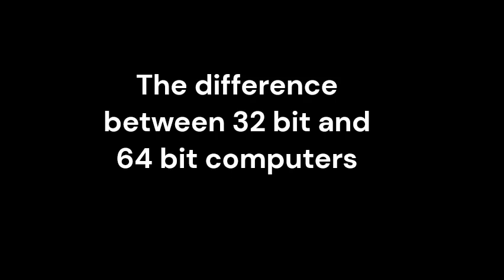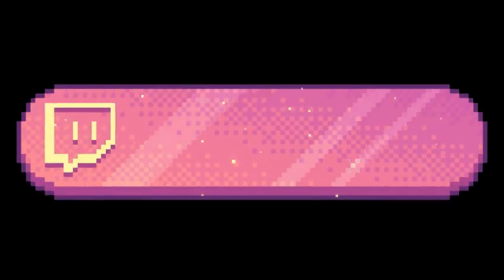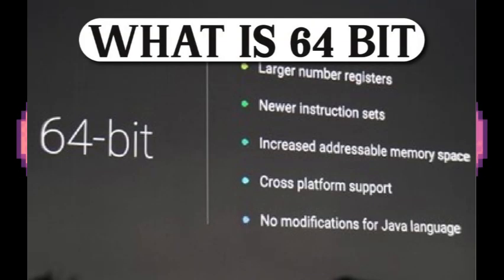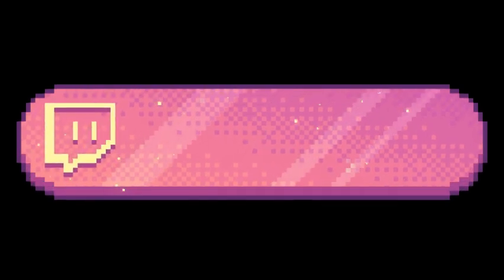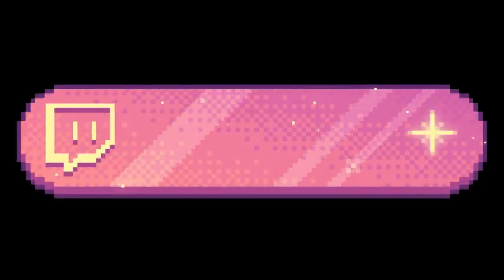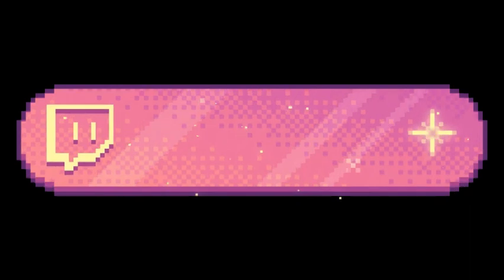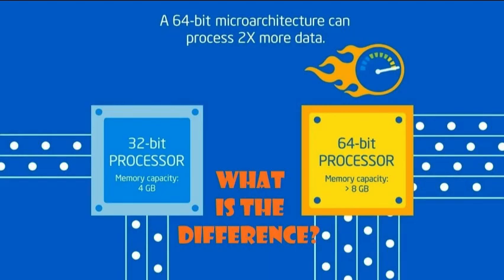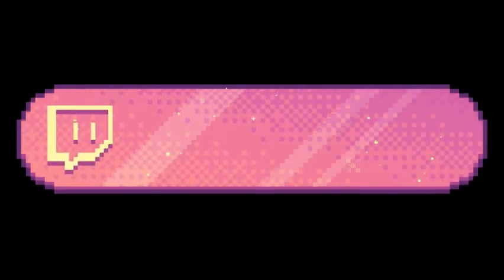What is the difference between 32 bit and 64 bit computers?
The difference between 32 bit and 64 bit computers.